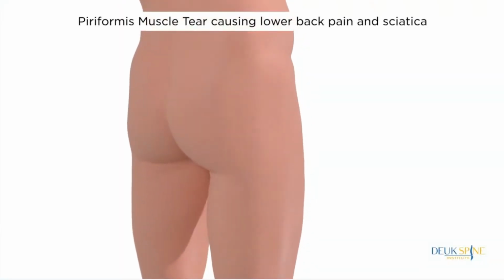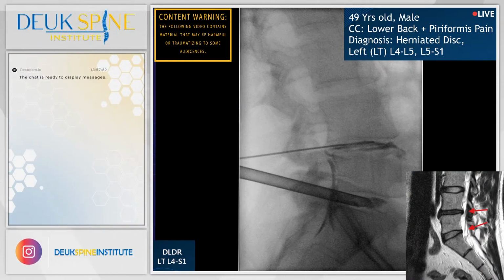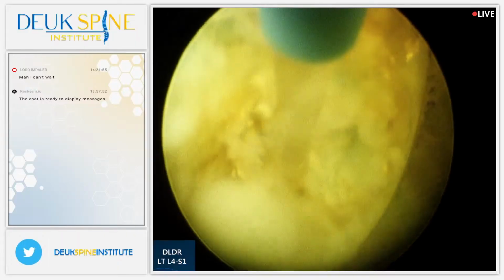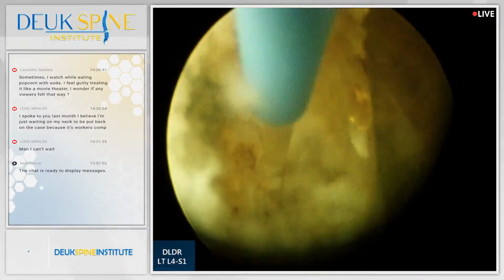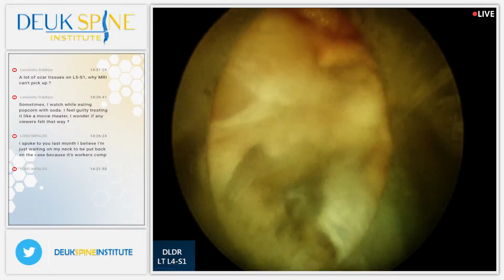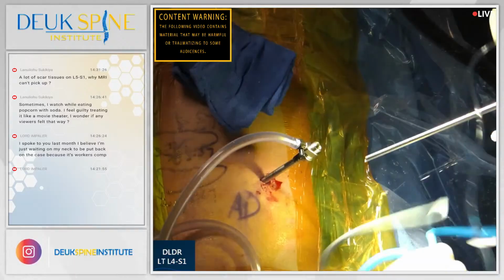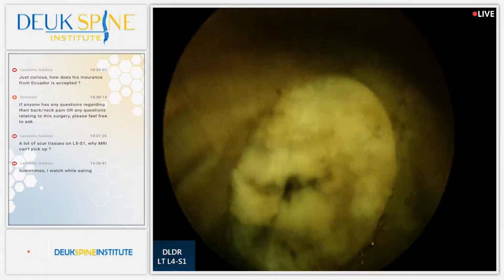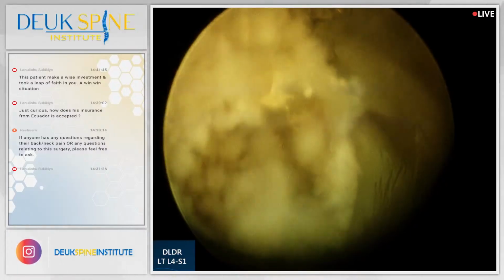HERNIATED DISCS at L4-L5, L5-S1 - LIVE - Laser Spine Surgery